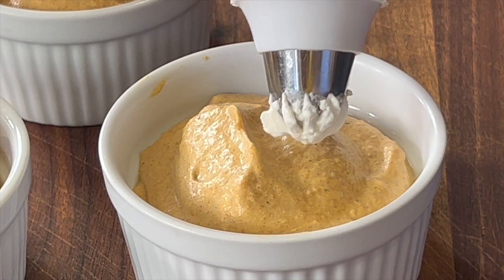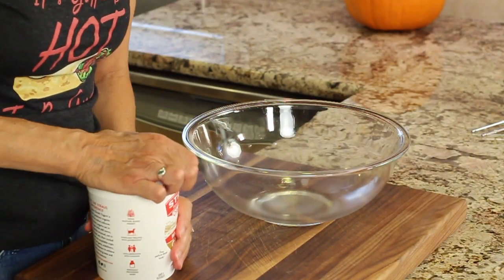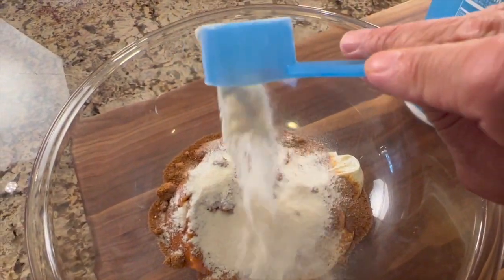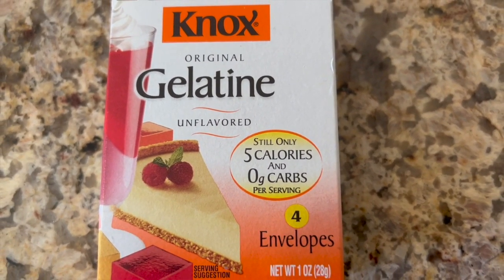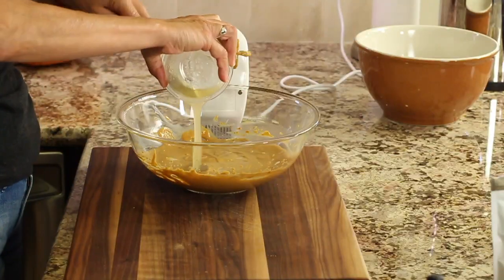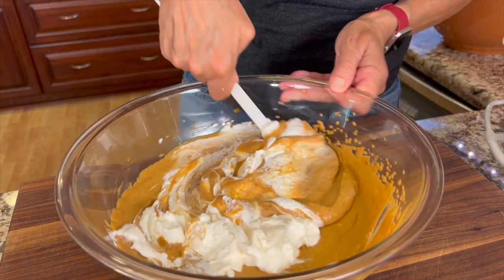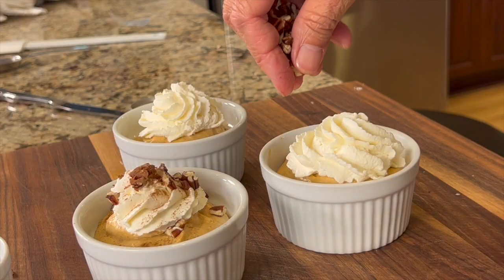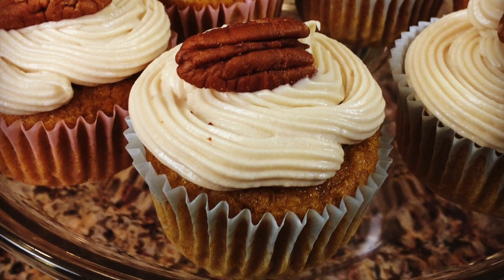I'm Eating This For Thanksgiving Dessert Instead Of Traditional Pumpkin Pie.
Why not eat dessert like this pumpkin mousse that is decadent, creamy and satisfying AND is packed with protein and incredible ingredients. I'm sweetening this using coconut sugar but feel free to use any sweetener you like, even white sugar. There are no artificial ingredients of any kind in this not to mention not shelf extenders, colors or flavorings. By using Greek yogurt, we are even getting some live cultures as well. You will still indulge with this recipe but it's the best kind of indulgence, real food!

Timestamps:
00:00 Intro
01:07 Chef Joke #1
04:24 Mixing the pumpkin
05:01 Chef Joke #2
05:12 Reading Whipping cream labels
05:37 whipping the cream
05:47 combining the pumpkin and cream by folding
06:47 How to prepare a piping bag
08:14 Try my pumpkin cupcakes with maple cream frosting
08:25 Share my video & hit the like button, if you enjoyed this video

Kitchen Tools I Like:
▶︎ Tortilla Warmer

▶︎ Wooden Spoons

▶︎ Vitamix 5200

▶︎ Cooling Racks

▶︎ Arrowroot Powder

▶︎ Taco Holders

Pumpkin Mousse Recipe
Ingredients:
1 cup Greek Yogurt, plain
1 cup pumpkin puree, no spices
2 scoops of Vital Proteins Collagen Peptides
½ cup coconut sugar
1 tsp. Ground Ceylon Cinnamon
1 tsp. Ground nutmeg
¼ tsp. Ground ginger
¼ tsp. Ground cloves
2 ¼ tsp. Gelatin, I used grass fed but you can use knox
3 Tbsp. water, room temperature or out of the sink
1 cup heavy whipping cream
1 tsp. Vanilla extract
1 Tbsp. sugar

Garnishes:
Whipping cream
Chopped pecans
Granola
Cinnamon
Nutmeg

Directions:
Place the yogurt, pumpkin, coconut sugar, all the spices, protein powder and salt in a large mixing bowl. Beat with a hand mixer until combined. Scrape down the sides of the bowl as you go with a spatula. Quickly mix the gelatin powder and water. Stir until dissolved and quickly add to the mixing bowl. Mix with hand mixer until incorporated. Place in the refrigerator while you whip up the whipping cream.

In another mixing bowl combine the heavy whipping cream, vanilla, and sugar. Starting on low to not splatter, then mix on high speed until you get stiff peaks. Be careful to not over mix and get butter!  Fold the cream into the pumpkin fluff mixture and scoop into serving dishes.

Refrigerate for at least 2 hours or until firm. Garnish with whip cream, chopped pecans, granola, cinnamon or nutmeg. Enjoy!